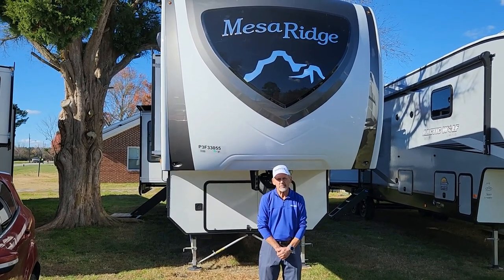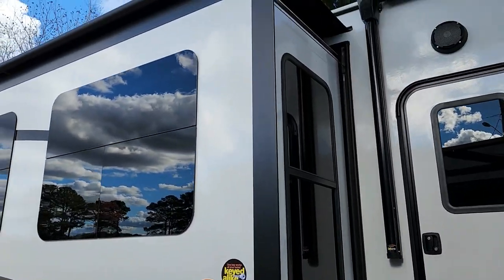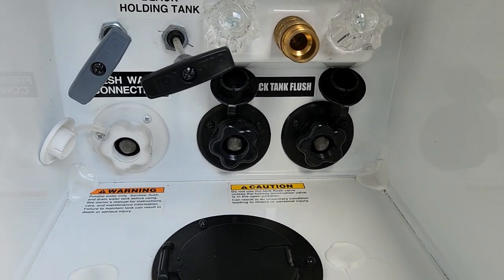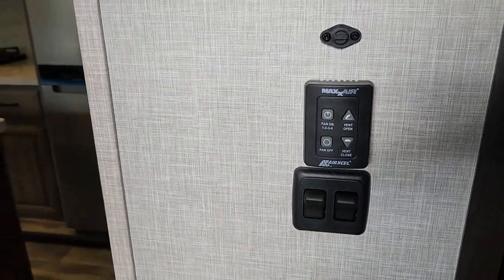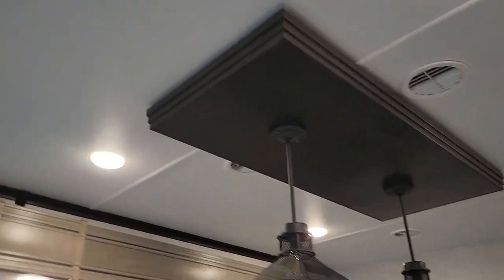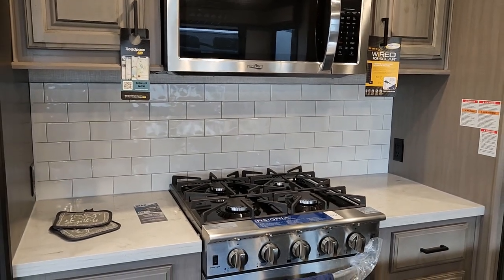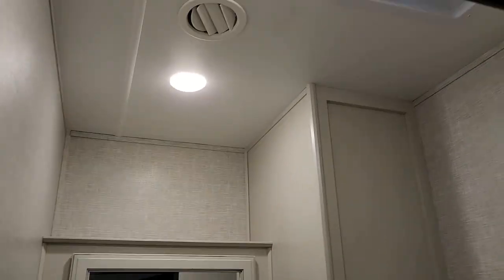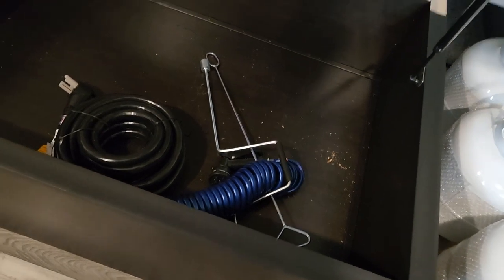Chesapeake RV Solutions - Highland Ridge RV Mesa Ridge 379FBS Extended Version!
Rear Dinette Floorplan Option - With the Executive Package, Heat Pump on Main A/C, 21 Cu Ft Whirlpool Refrigerator, Slide Out Covers, Three Power Vents W/Wall Control, King Size Bed